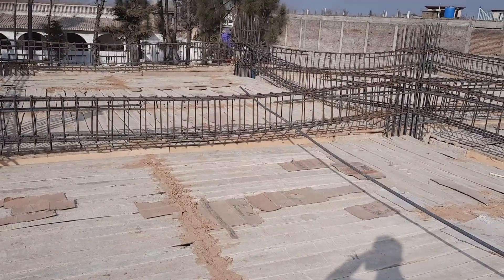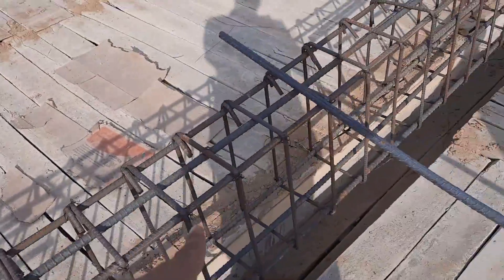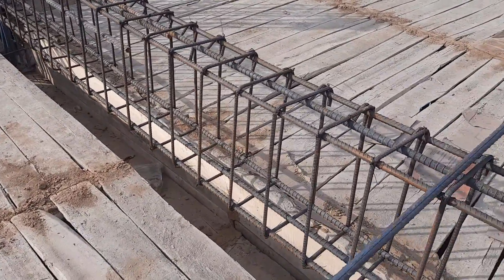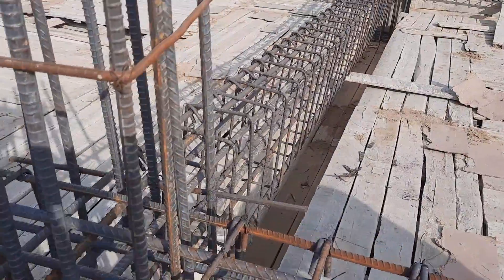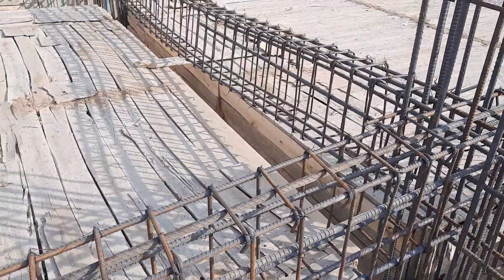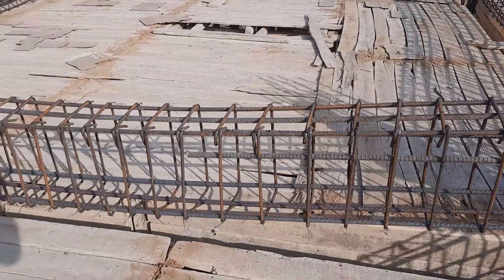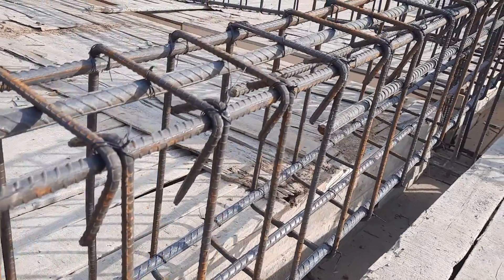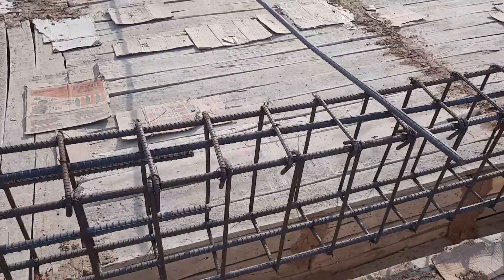BASIC INFO ABOUT BEAM CONSTRUCTION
Civil Engineering Knowledge
Civil Engineering
Civil Engineers